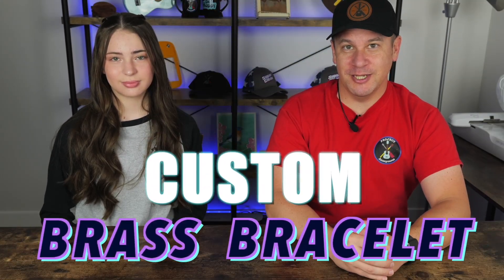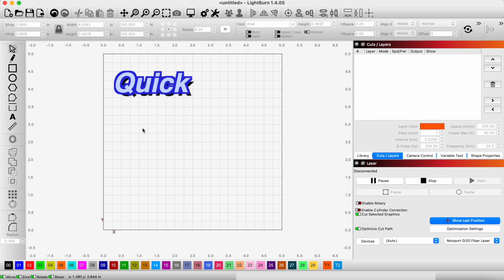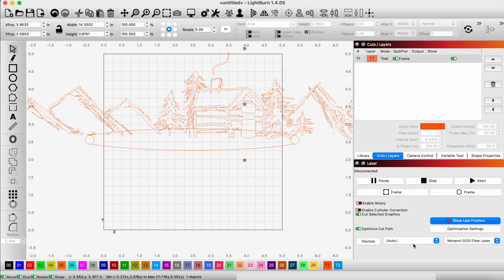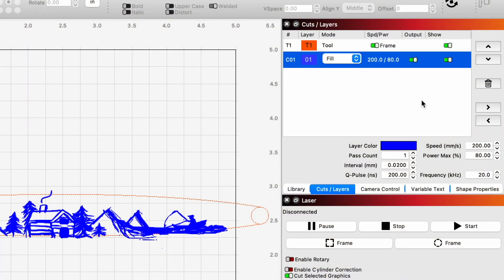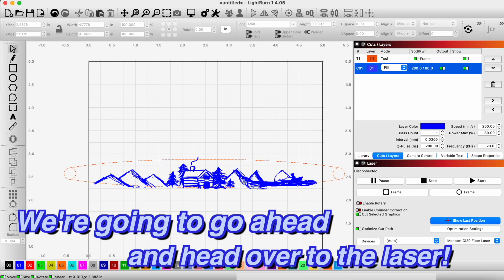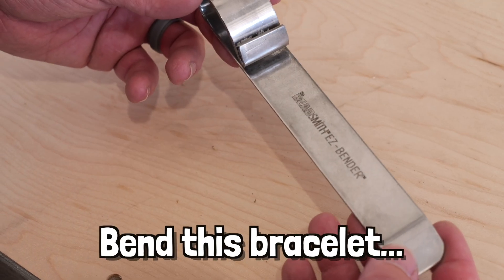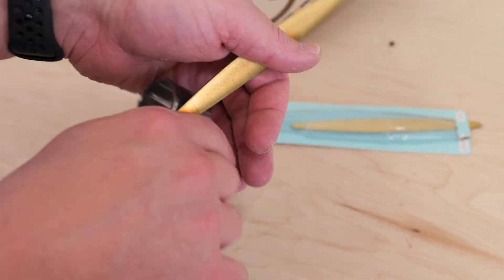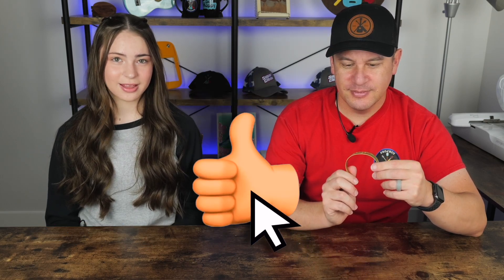BRASS ENGRAVING w/ Fiber Laser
In today’s video, we’re going to laser engrave/etch a brass bracelet using our Monport GI20 Fiber laser. In order to set up this engraving we’ll use LightBurn. This is an easy way to personalize & customize jewelry which is a great gift idea using a laser engraver.  I hope you enjoy the video, what will you make?

⏱TIMESTAMPS⏱
0:00 Intro
0:14 Measurements
0:24 Drawing
0:33 LightBurn Set Up
2:23 Laser Engraving
3:11 Cleaning Bracelet
3:33 Bending Bracelet
3:58 Results
4:28 Outro

🎶MUSIC🎶
Saving the World - Aaron Kenny
TipToes - Myuu